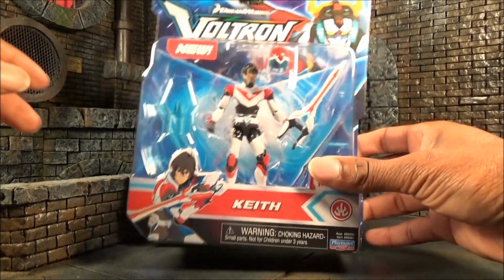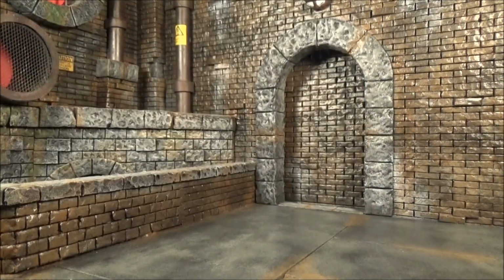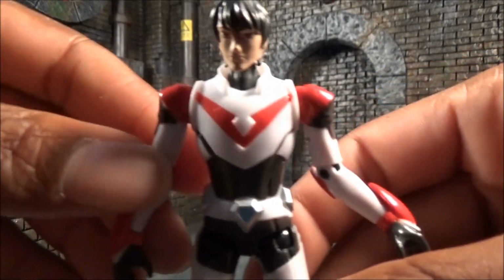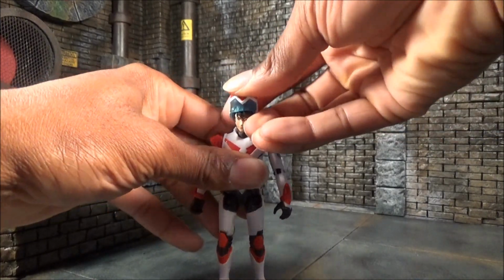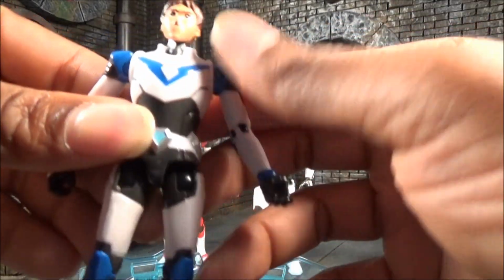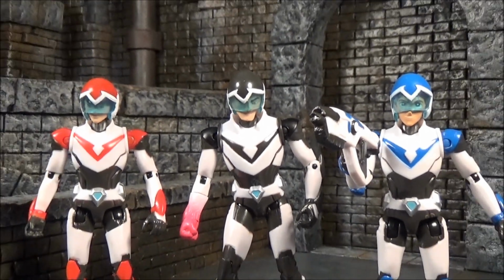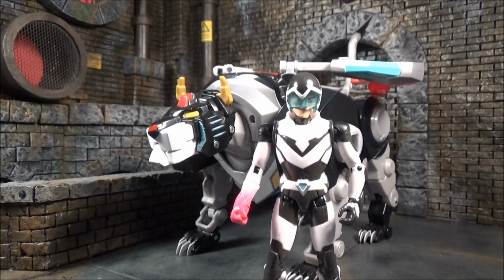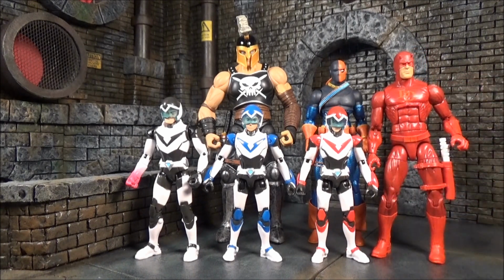Volron Ledendary Defender Pilots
These figures are from the Netflix cartoon Voltron. They revamped the show in 2016 from the original show that was created in 1984. I hope you all enjoyed the review and I helped you make a decision weather to pick them up or not. have a good one and be blessed. give me a follow on.